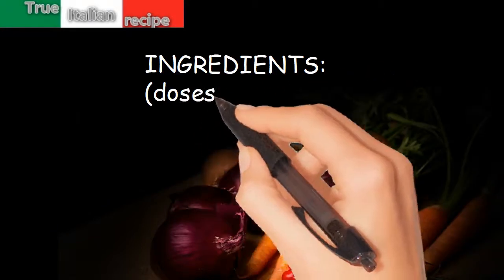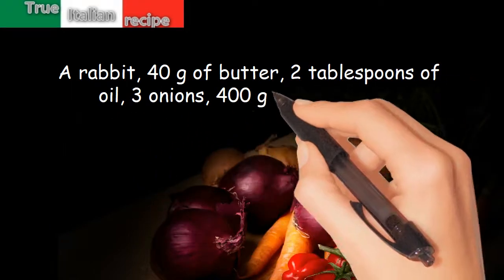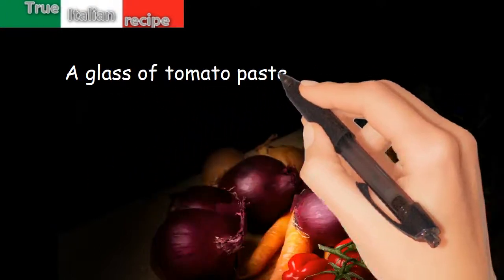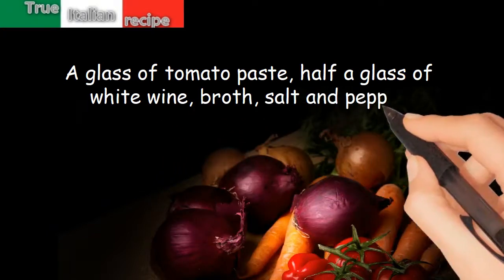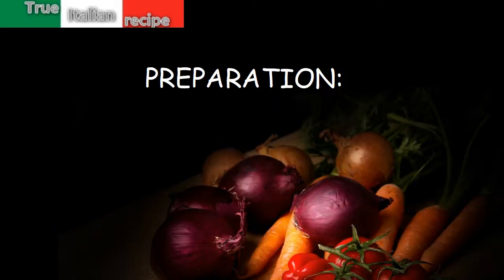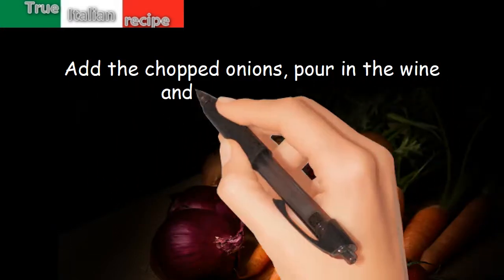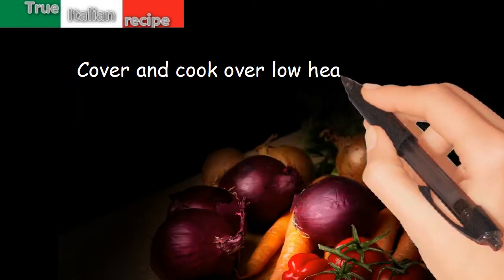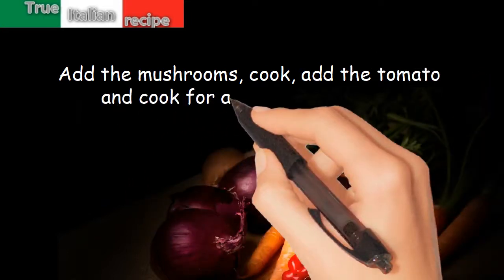ENG - Coniglio con i funghi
HI, we would like to present you something new musically speaking. Our tracks are not present in the YouTube library. Our music library contains thousands of tracks that you can freely use for creating your videos. And it's free forever!

La musica e’ una delle vie per le quali l’anima ritorna al cielo
Music is one of the ways for which the soul returns to heaven
Musik ist eine der Arten, auf die die Seele in den Himmel zurückkehrt
La musique est l'un des moyens par lesquels l'âme retourne au ciel
La música es una de las formas en que el alma regresa al cielo
A música é uma das formas pelas quais a alma retorna ao céu
الموسيقى هي إحدى الطرق التي تعود بها الروح إلى السماء
音乐是灵魂回归天堂的方式之一
音楽は、魂が天国に帰る道の一つです